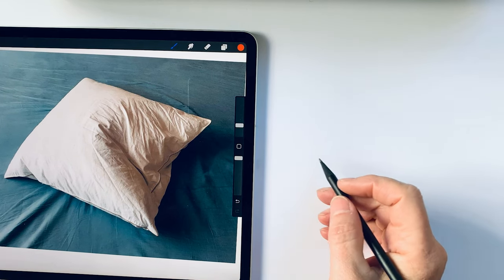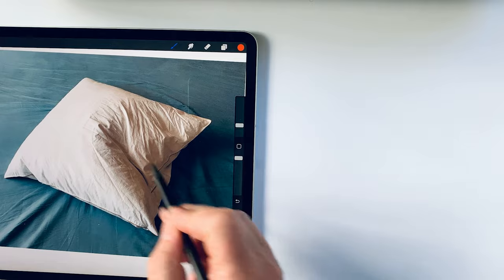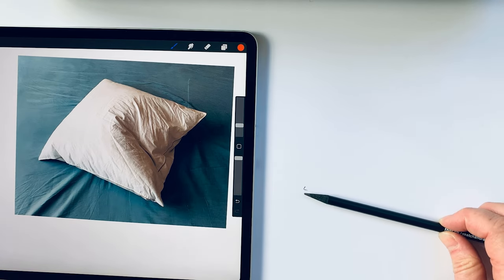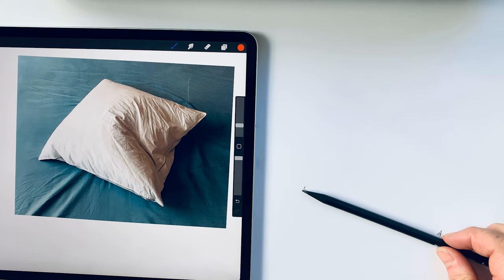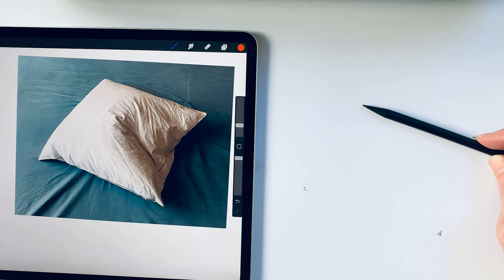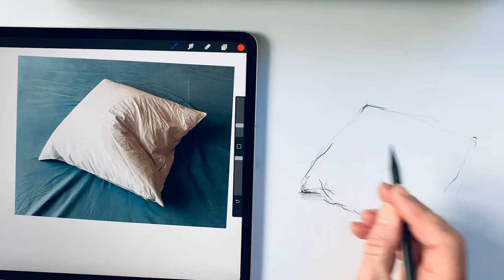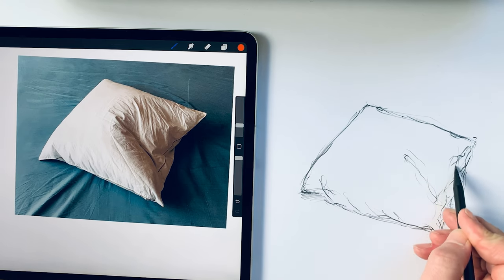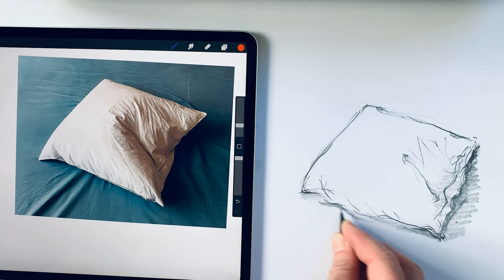3.2 Drawing a pillow with crossing lines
Wenn n Kissen zeichnest, dann beginne auch da mit dem markantesten Punkt, einer Ecke. Messe die Längen ab und die Distanz. Das kannst du gut auf deinem Mobile Phone machen ...